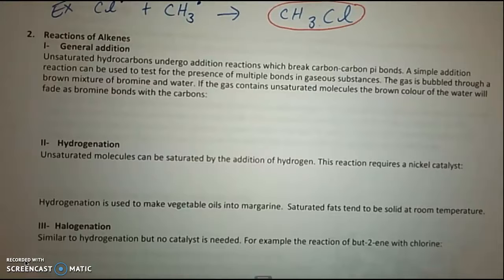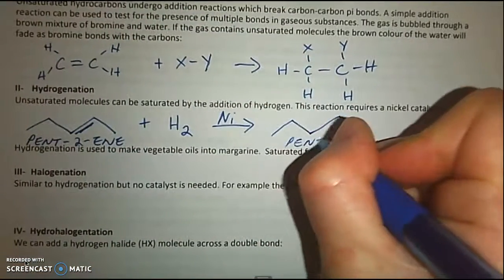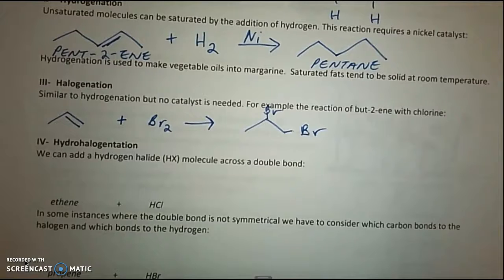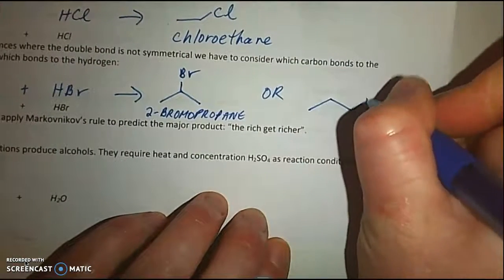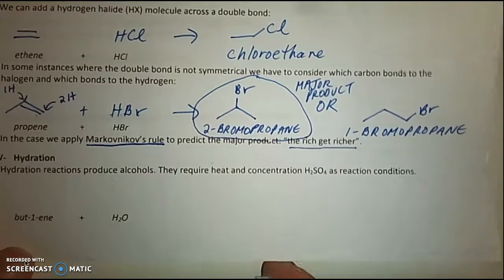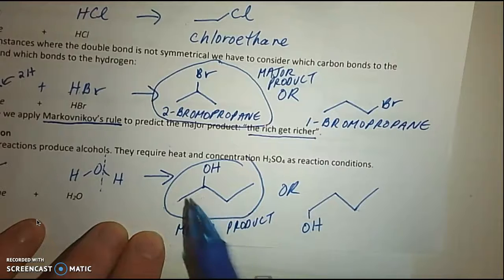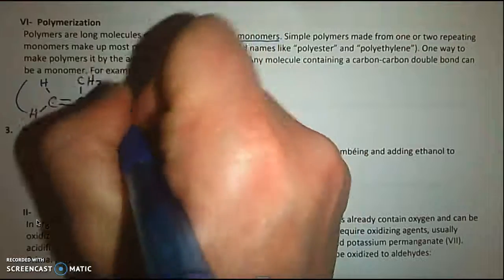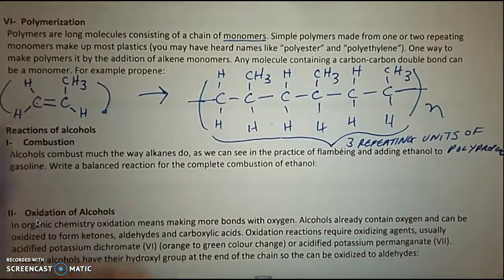Organic reactions: alkanes